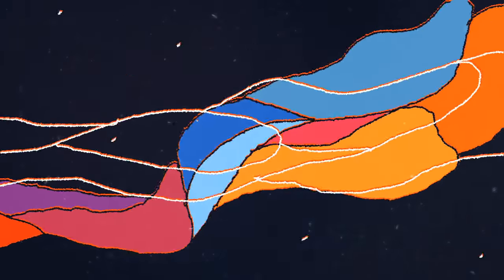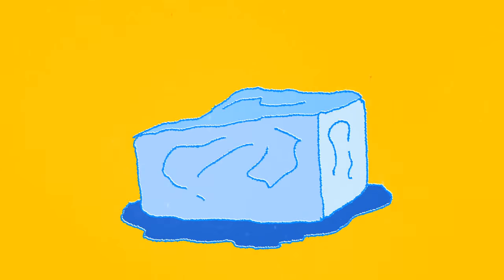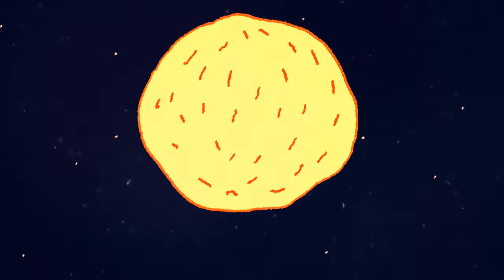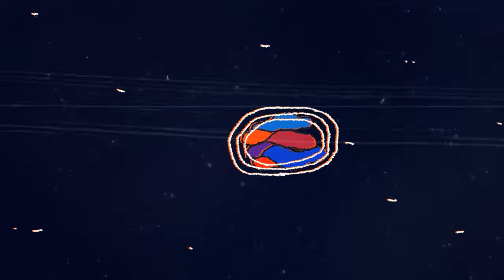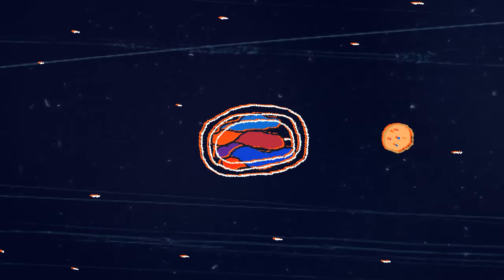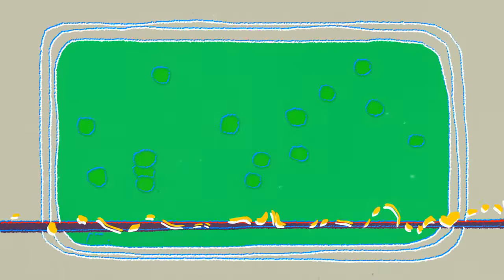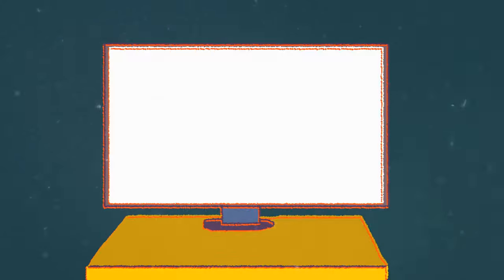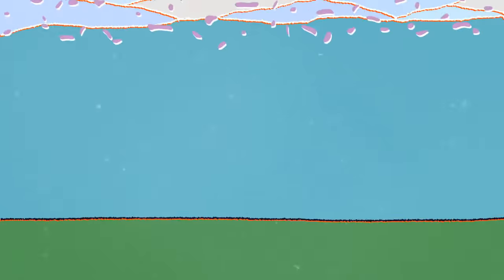Solid, liquid, gas and … plasma? - Michael Murillo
Have you ever seen static electricity cause a spark of light? What is that spark? What about lightning, the Northern Lights, or the tail of a comet? All of those things and many others – in fact, 99.9% of the universe -- are made of plasma. Michael Murillo gives the full picture on plasma.

Lesson by Michael Murillo, animation by Tomás Pichardo Espaillat.